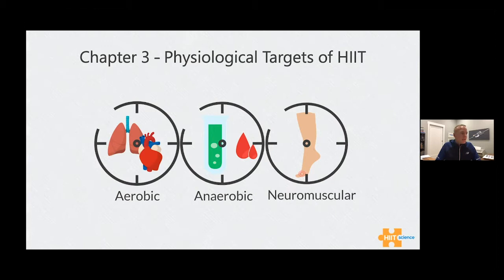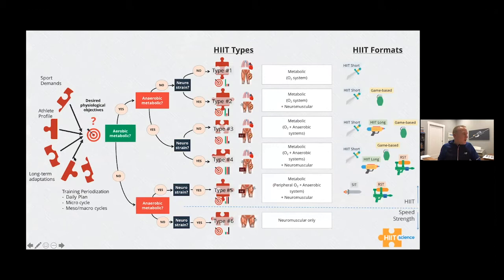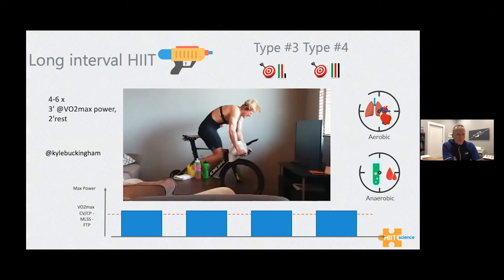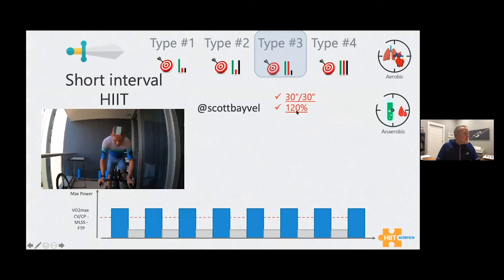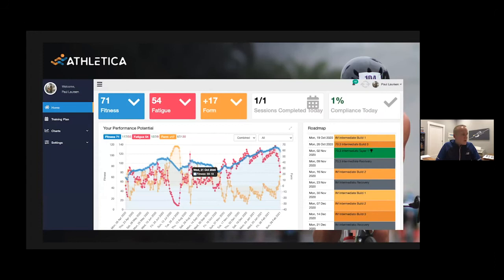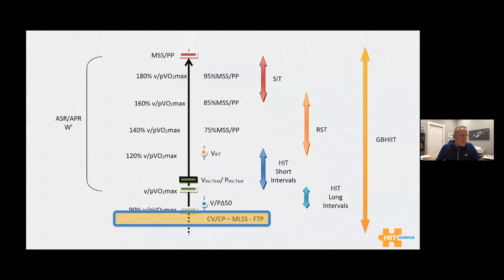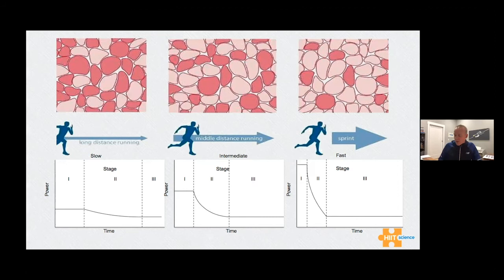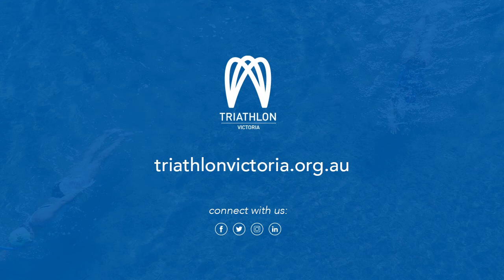The Performance Centre: HIIT for Triathlon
Paul Laursen from HIIT Science focuses on the application of high-intensity interval training (HIIT) for triathlon.

Beginning with the key demands of the sport, the lecture focus is on the key HIIT methods that can be applied by coaches to elicit the desired physiological responses for optimal training adaptation and performance. While the webinar includes theoretical knowledge to facilitate understanding, it mostly focuses on the practical application to help you deliver measurable gains in your athletes.